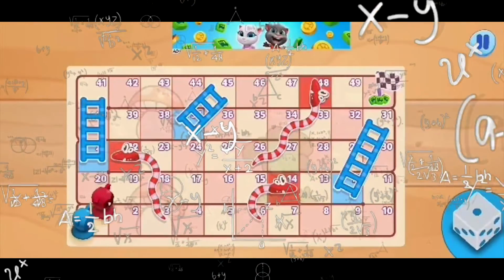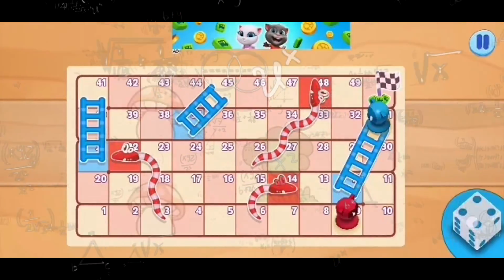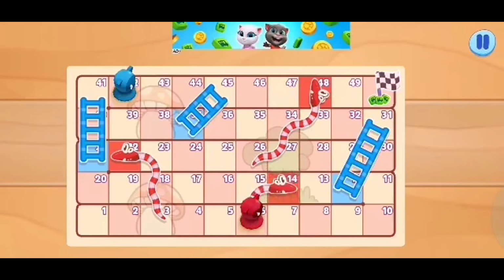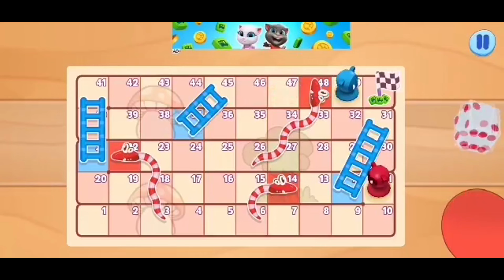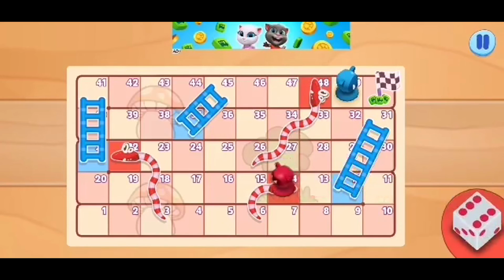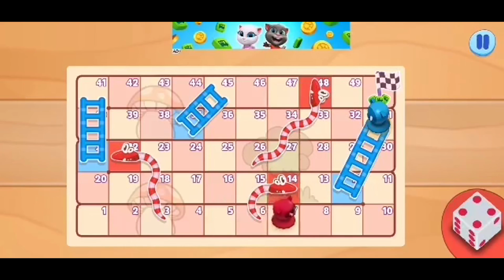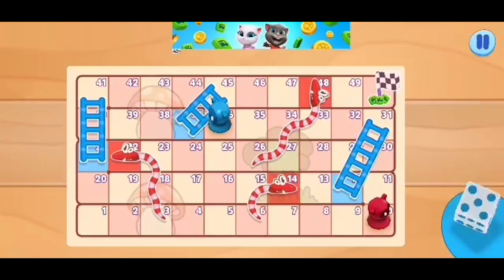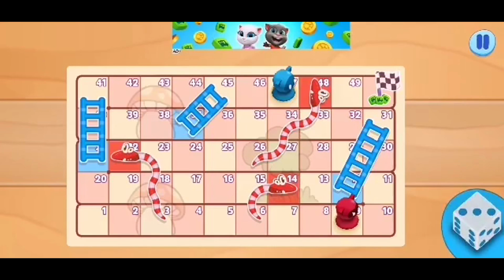Math Puzzles 24 | Ilocano Math TV